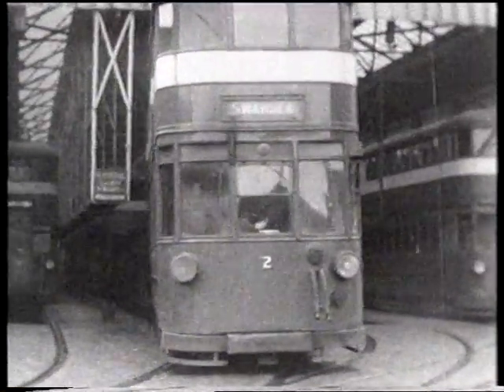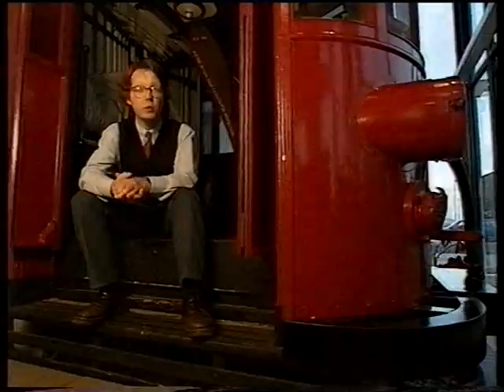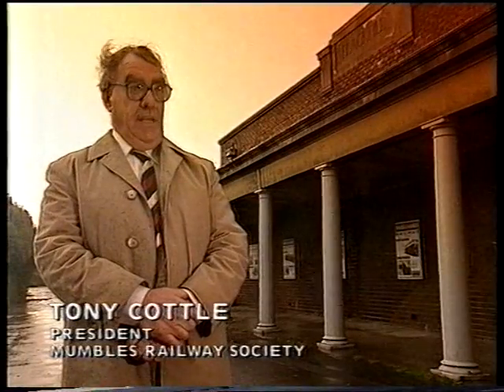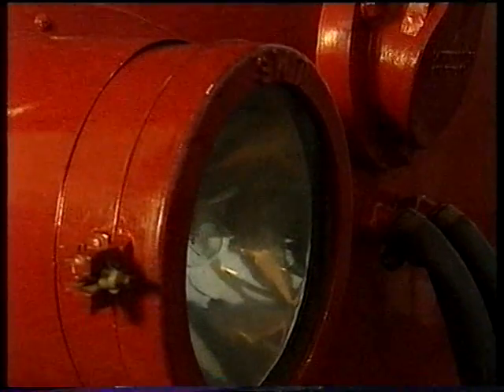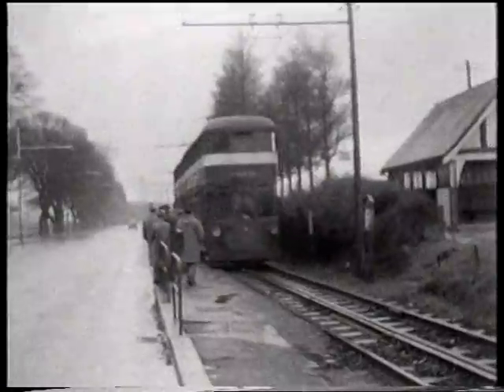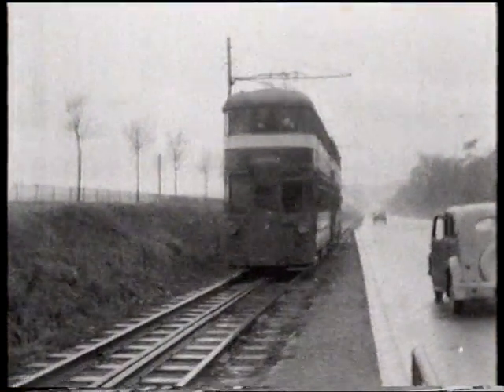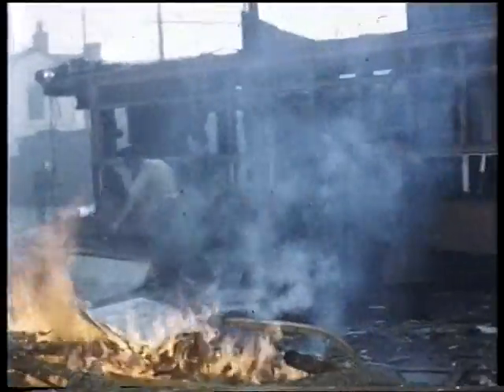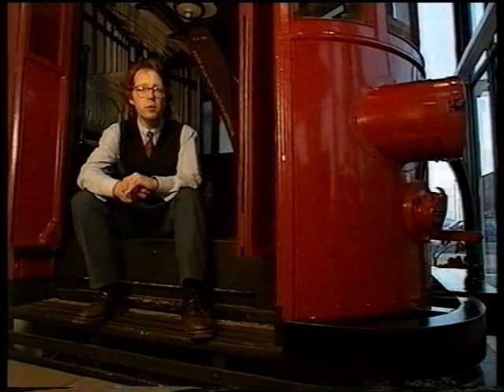MUMBLES RAILWAY SWANSEA - BBC Wales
Fantastic wonderful footage of the world's oldest passenger railways in action